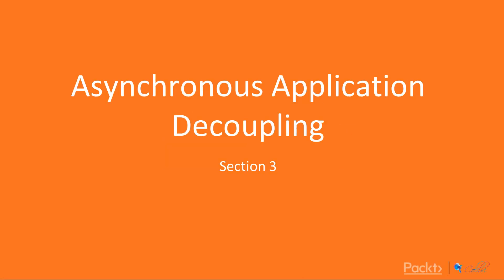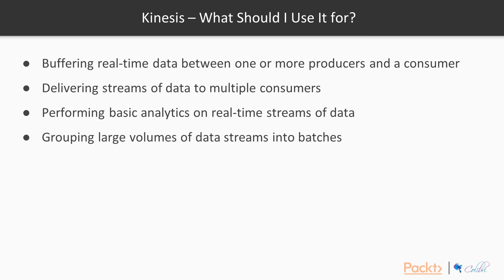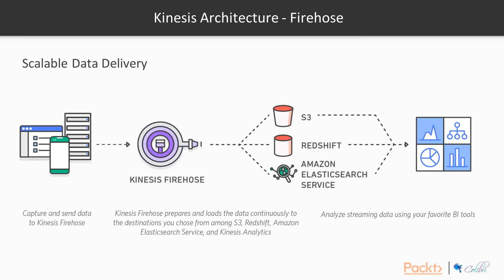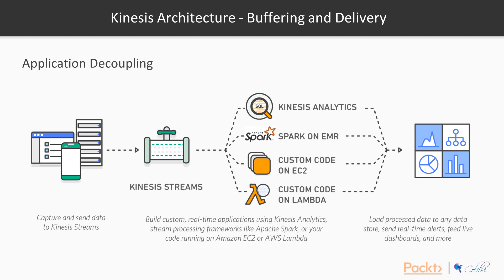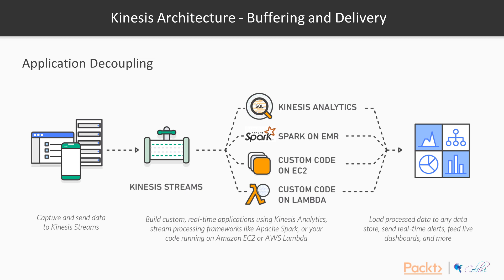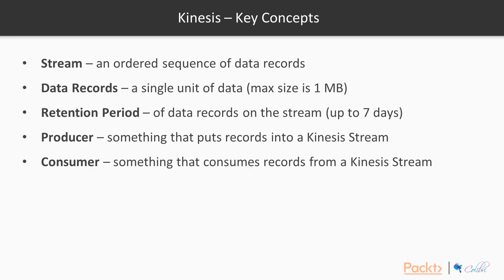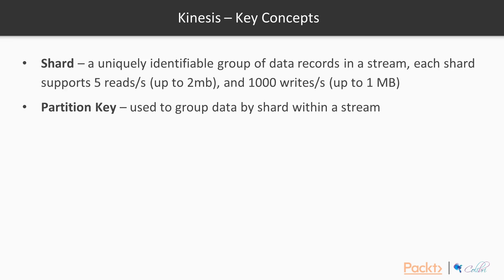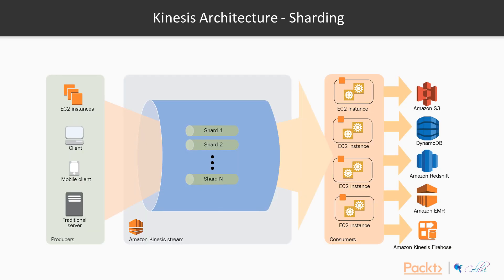Building A Scalable Serverless App on AWS:Understand Kinesis & Where to Leverage It| packtpub.com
A brief introduction to Kinesis, understanding how it works and when we should leverage it.
• What is a stream and when should I use it
• Kinesis – key features and concepts
• Typical Kinesis architecture patterns